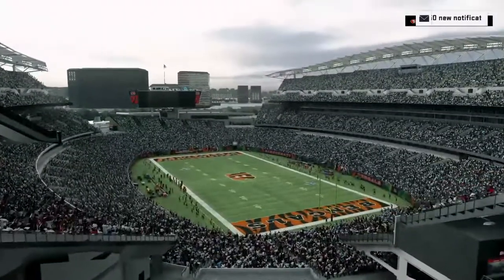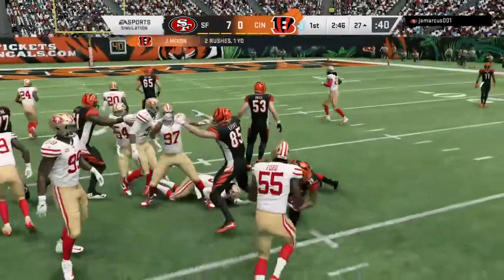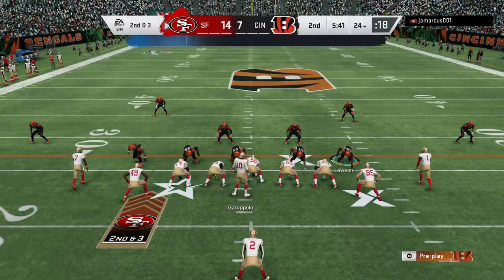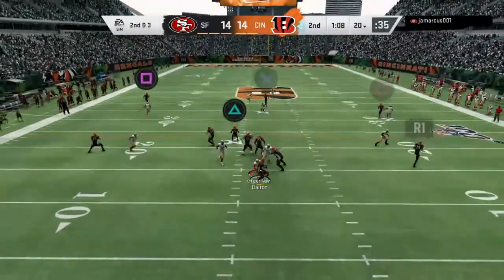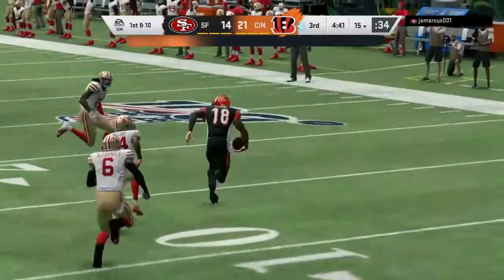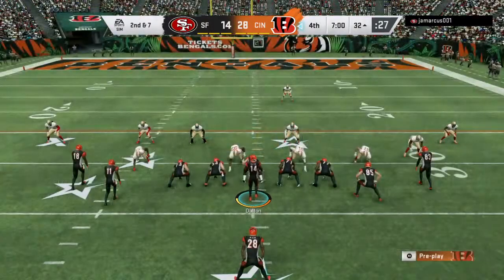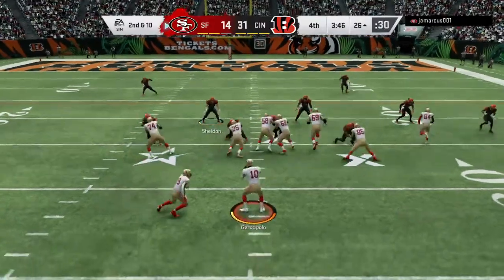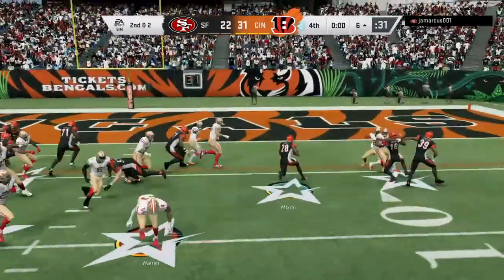MrHollywoodHavoc's Live Madden 20 CFM ALL-MADDEN simulation settings.